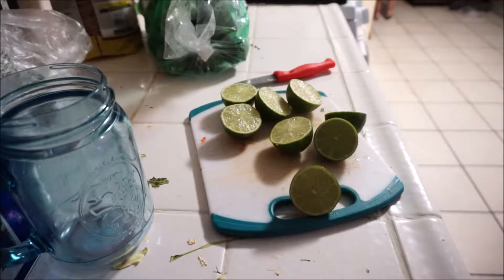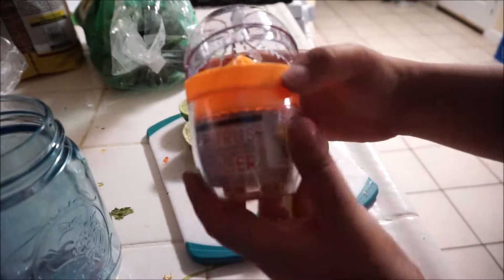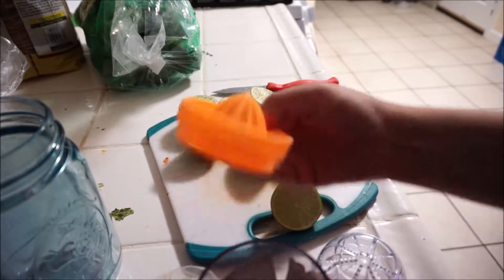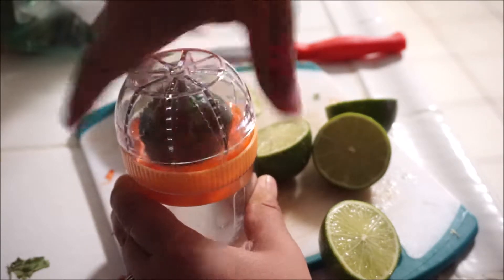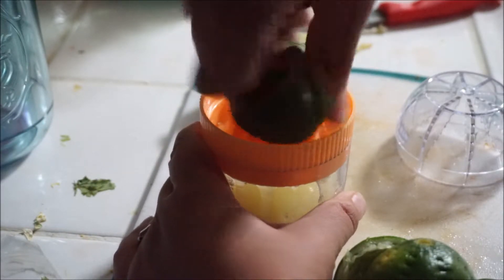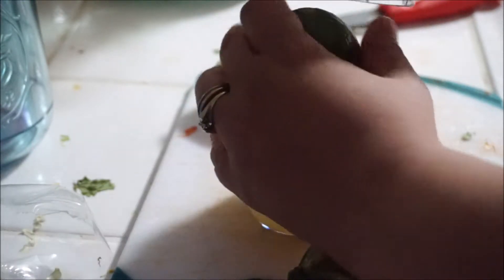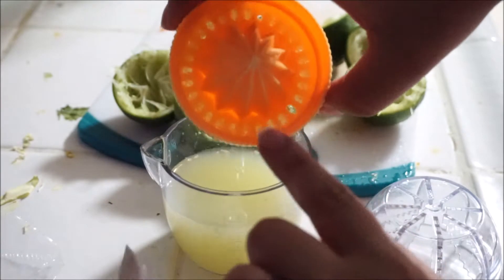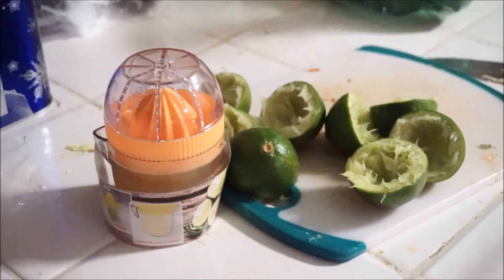Worth it?! Citrust Juicer from 99c store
welcome to another video trying a 99c store "gadget" that is just 0.99c .. is it worth it does it work does it last? subscribe for more video and if you did already.. hey thank you very much.